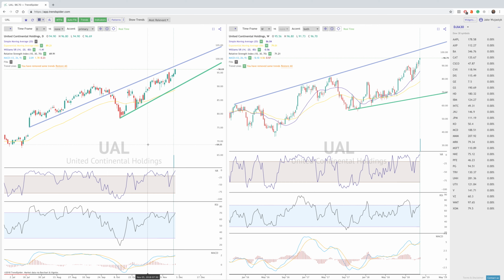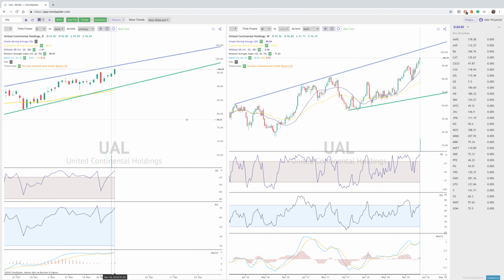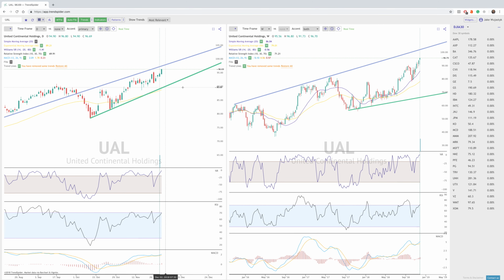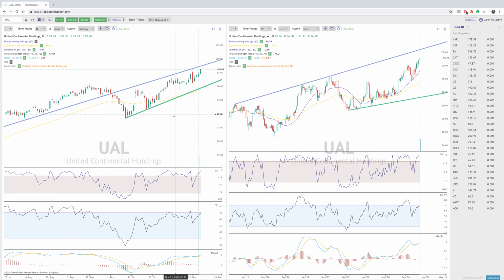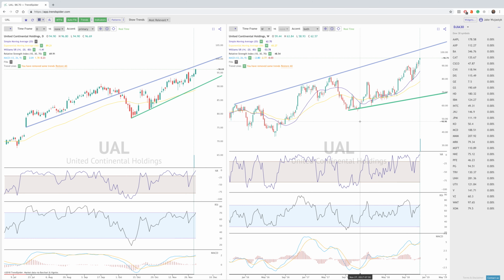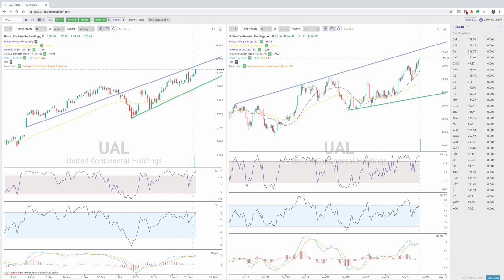TrendSpider Weekend Update: UAL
United Airlines has been consolidating and making a decent move up since our Thursday analysis on this in early November. The megaphone pattern on the weekly candle shows more upside possible to around $102.